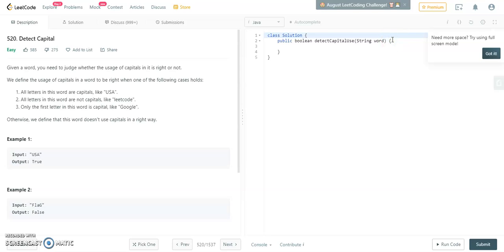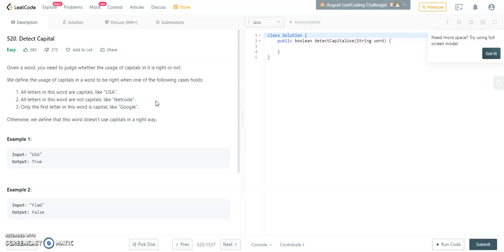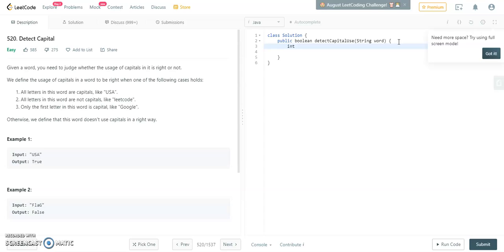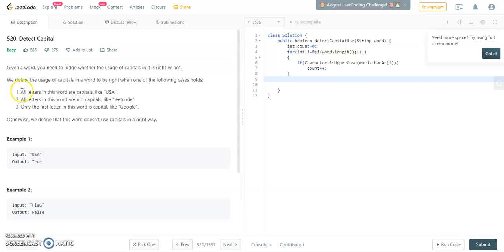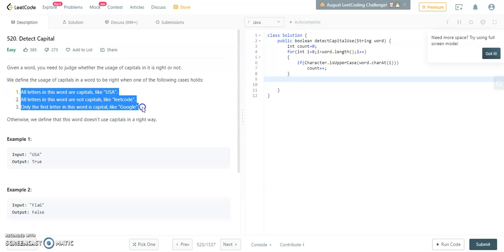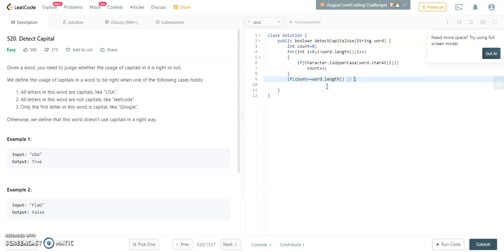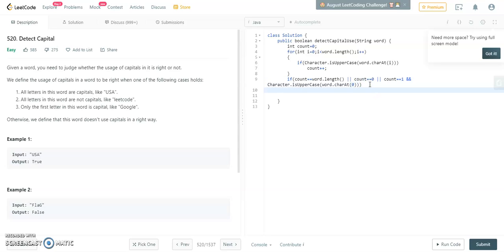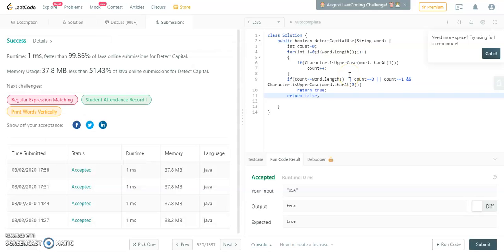Detect Capital Leetcode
Detect Capital has been asked a few times in Google interviews. A very easy problem, you surely do not want to miss this if it comes in your interview ;)